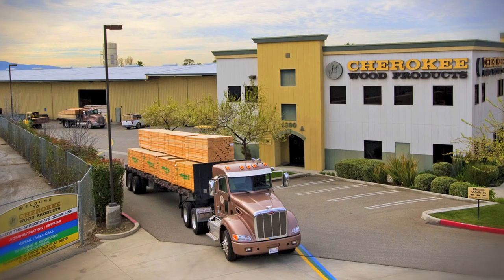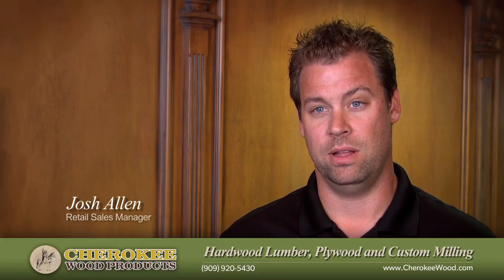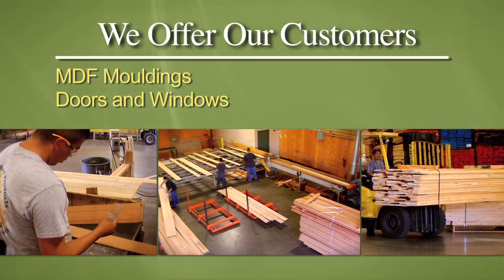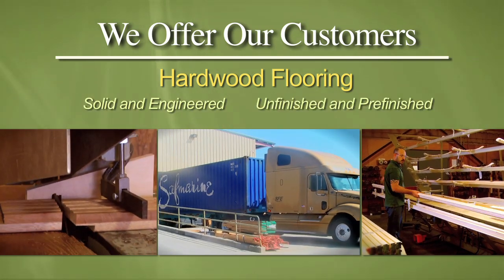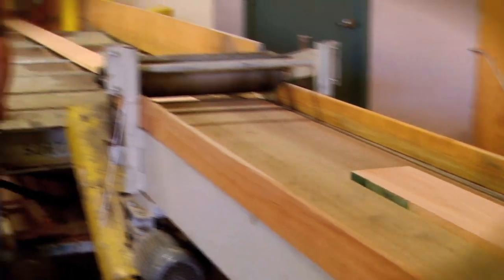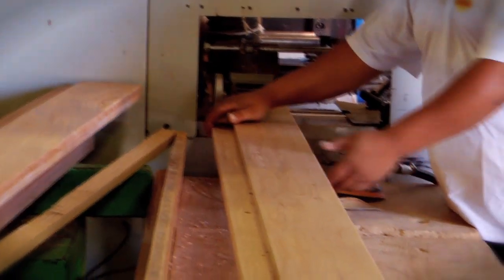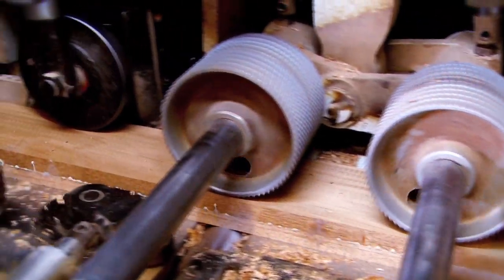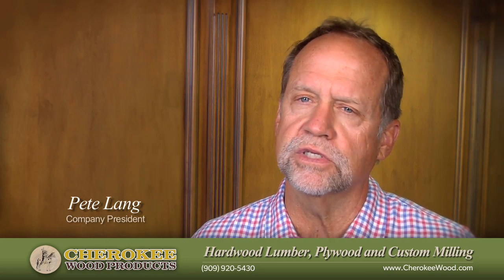Lumber Mill Upland CA | Cherokee Wood Products | Serving Southern California